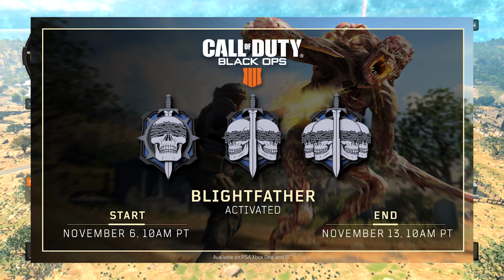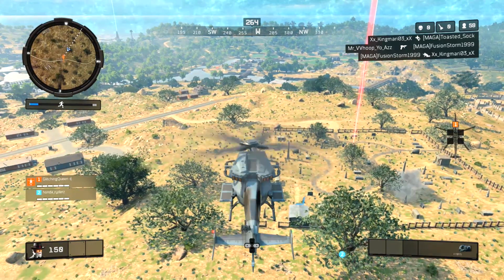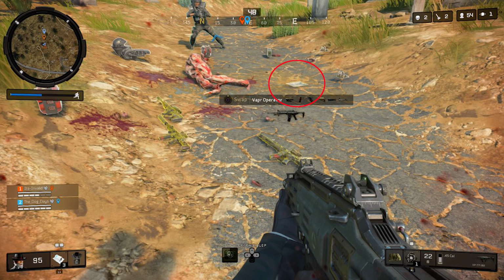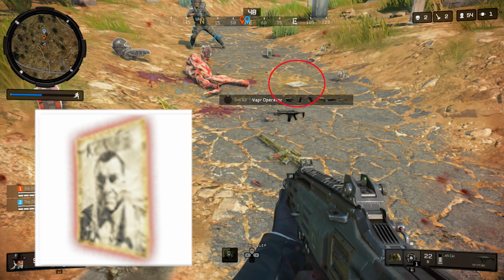(TESTED) Can You Kill The "BLIGHTFATHER" With A HELICOPTER? Blackout (Loot He Drops)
There is a Blight Father Boss Fight Event in Blackout right now. He is tough to kill and I wanted to see if we could kill him with a helicopter and also cargo truck. Here are the results.